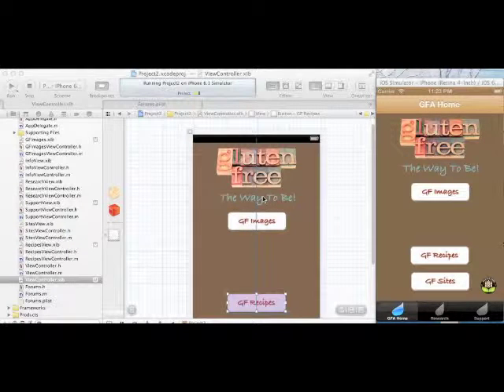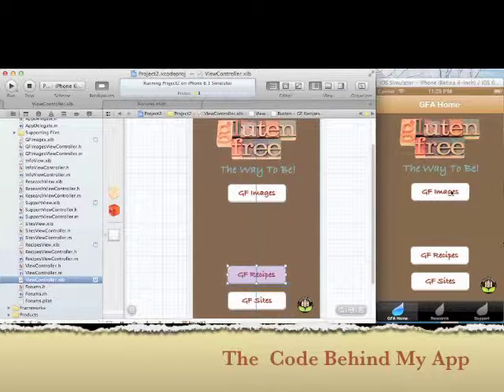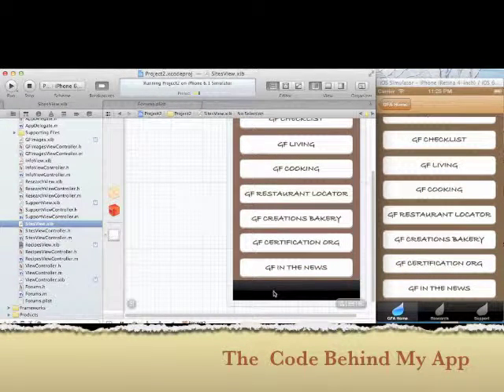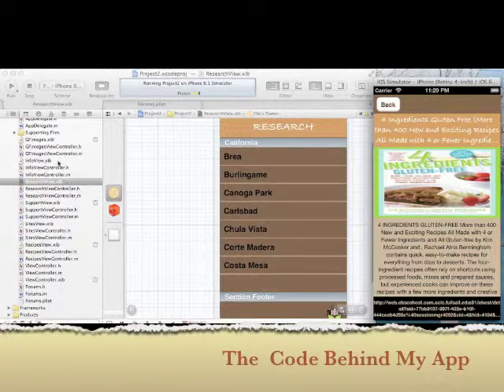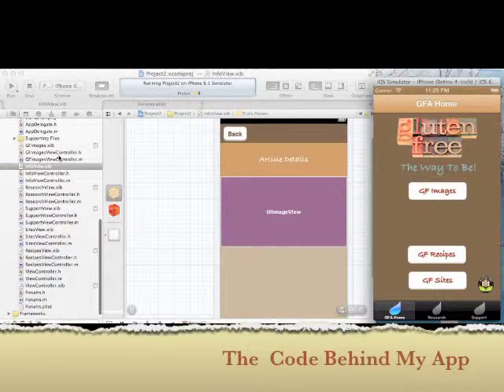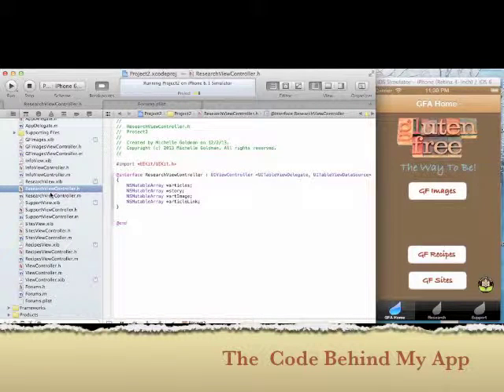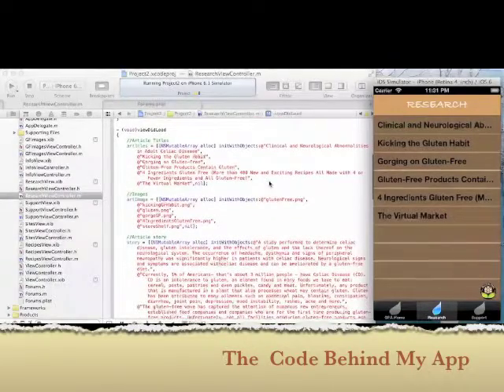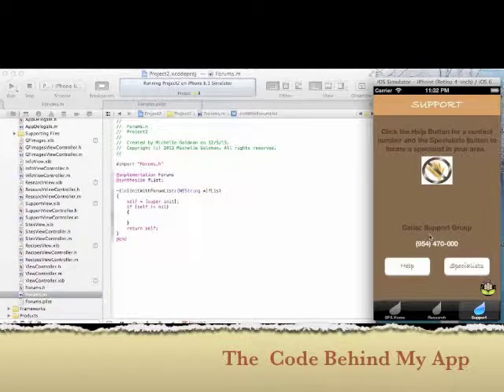MDF1 Week 2